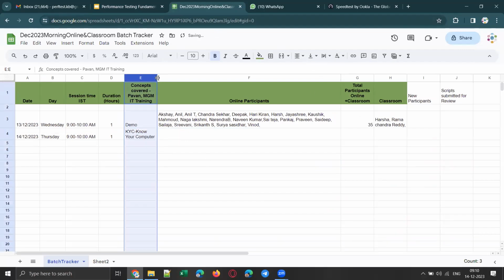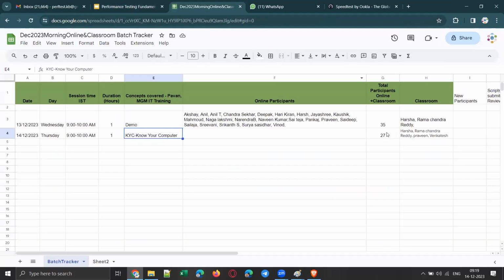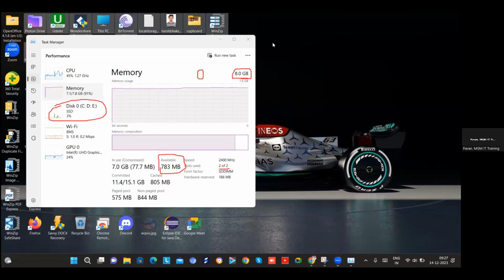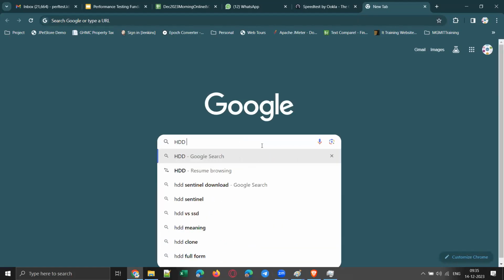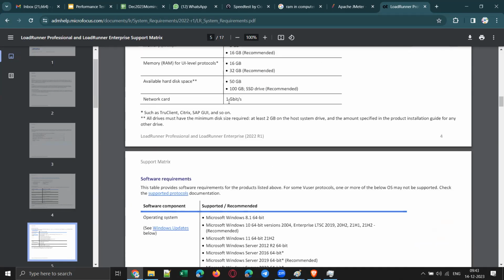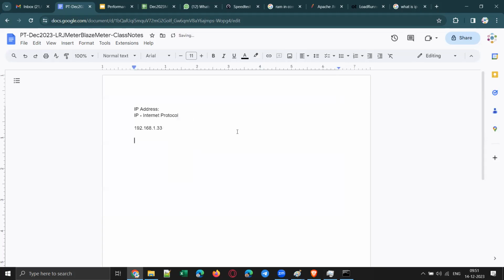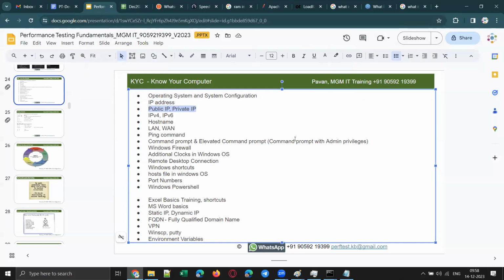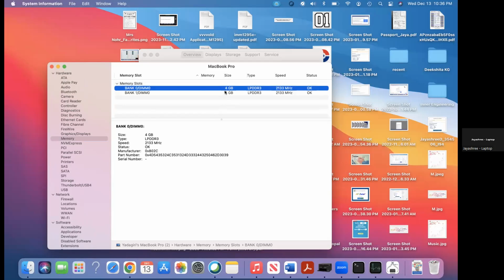Performance Testing-Dec14-KYC-KnowYourComputer-OS,System Configuration,Public IP,Private IP,hostname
1. KYC- Know Your Computer
2. Operating system, System Configuration
3. IP Address, Public IP, Private IP
4. hostname